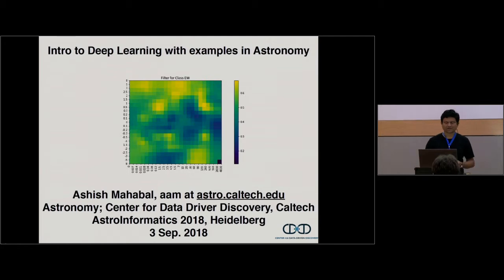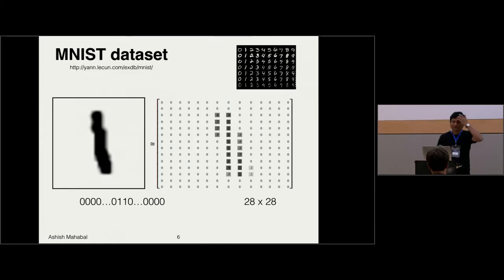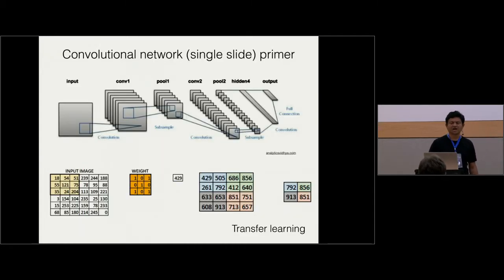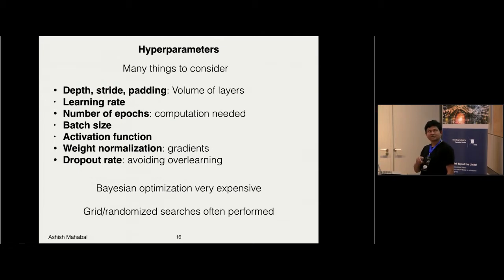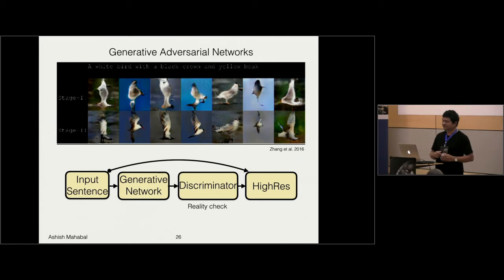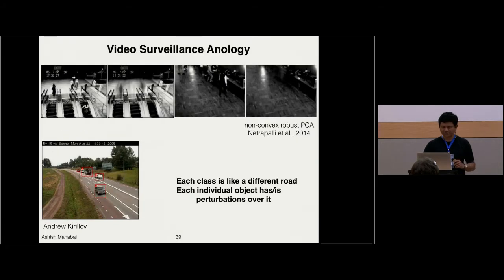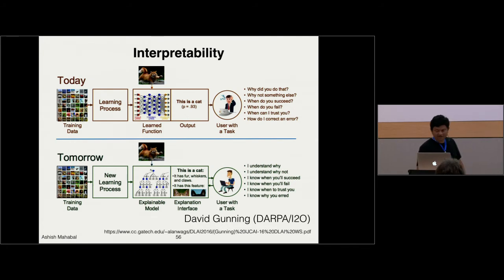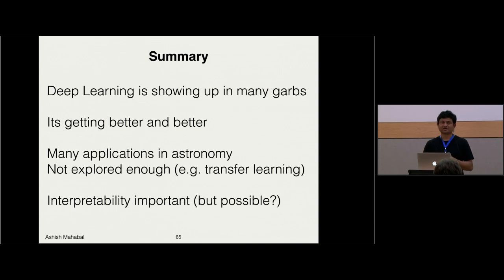Ashish Mahabal @ Astroinformatics 2018 in Heidelberg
Ashish Mahabal talks about „Deep Learning: A Broad Introduction and some explorations" at the Astroinformatics 2018 in Heidelberg.

Abstract of the talk:
Deep learning has started pervading most sciences, and thereby our lives. We provide a brief introduction to the underlying concepts with a focus on search for structure and similarity in astronomy where images and light curves are used alike. We mention various experiments as readily available libraries make implementations easier by the day. We also describe the parallels with other sciences where structure is sought. Finally we caution about issues like overlearning and undersampling, and about blindly using canned workflows.

The international Astroinformatics 2018 conference took place in the Studio Villa Bosch, Heidelberg, from September 3–7, 2018. Scientists from all over the world met to exchange views on the newest and most successful methods of machine learning in an effort to advance the exploration of the Universe. The conference was organized by HITS researchers Dr. Kai Polsterer, Antonio D’Isanto, Erica Hopkins, and Dr. Nikos Gianniotis (all from the Astroinformatics group at HITS – Heidelberg Institute for Theoretical Studies) in cooperation with Prof. Joachim Wambsganss (Heidelberg University) and Dr. Coryn Bailer-Jones (Max Planck Institute for Astronomy).

The Astroinformatics – which is devoted to the scientific exploitation of the fast-growing volumes of data in astronomy – is one of the most important events in this field. At the conference, scientists discussed topics including novel database systems, visualization and augmented reality, artificial intelligence, and the reproducibility of research results. The conference is hosted at a different location all around the world once every year. In 2018, it took place in Germany for the first time.